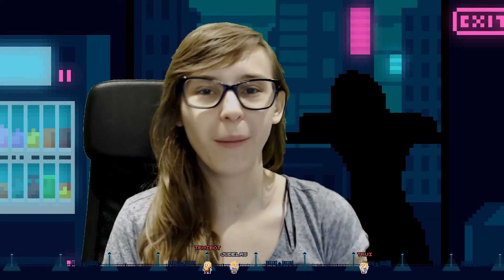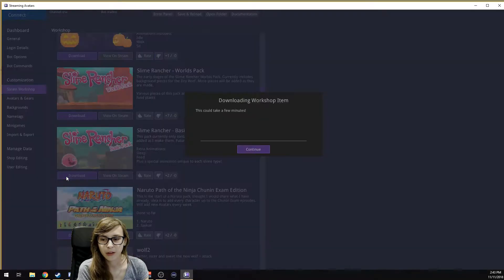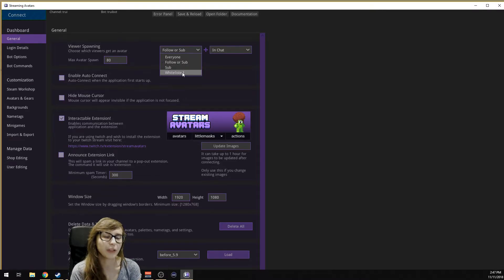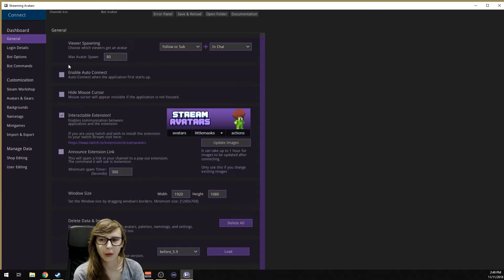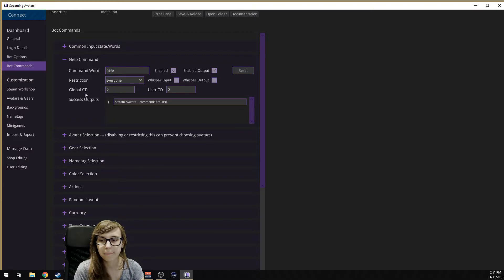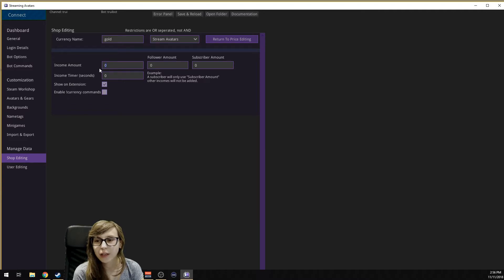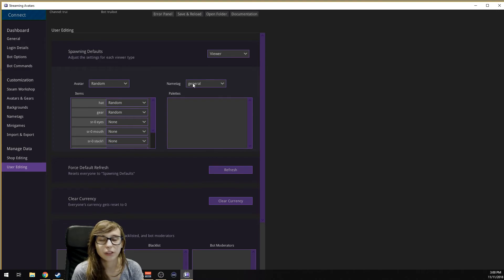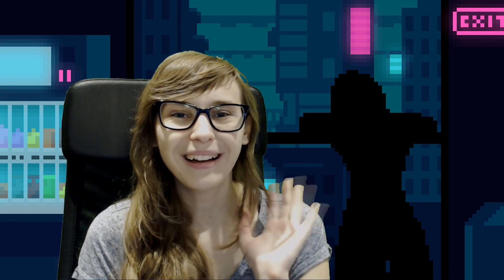Stream Avatars Tutorial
MORE Stream Avatars Tutorials are out! And more will come! Check the playlist for all of them